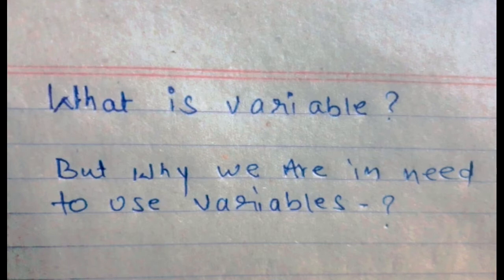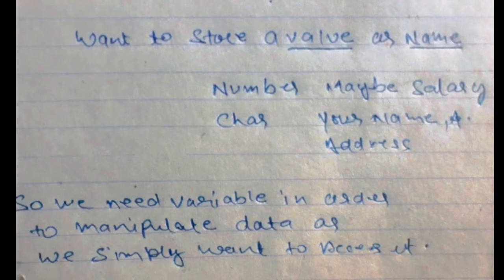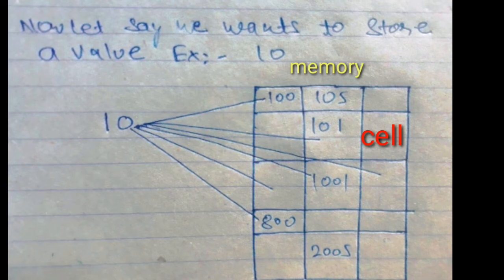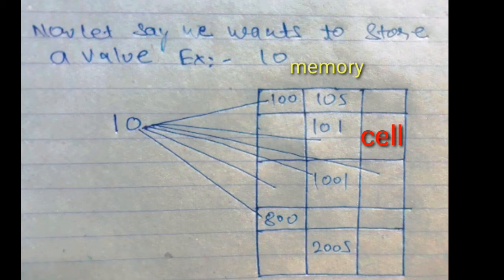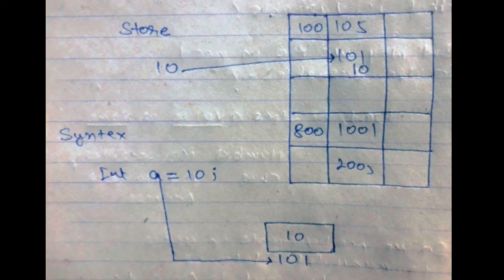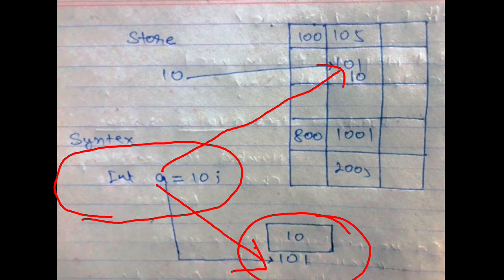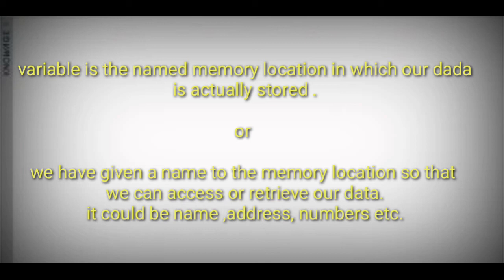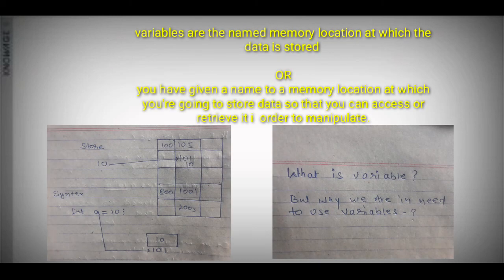what is variable in C programming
what is variable and why we are in need to use variable in programming language.
once we know why then it become easier for us to understand what variable exactly is and how it is being done internally.

feel free to give your suggestion.